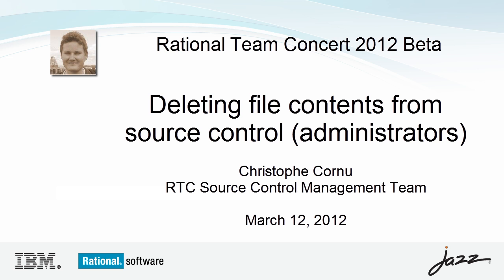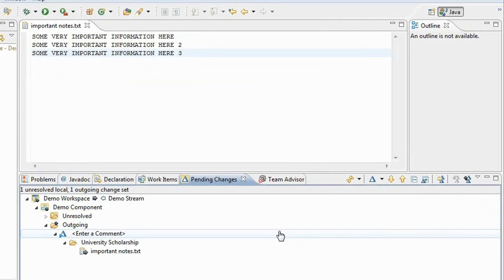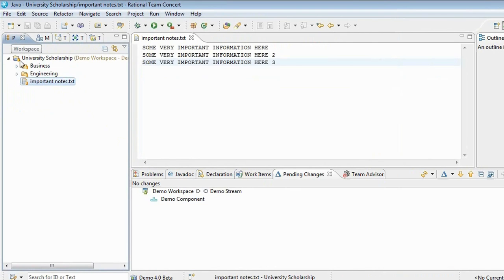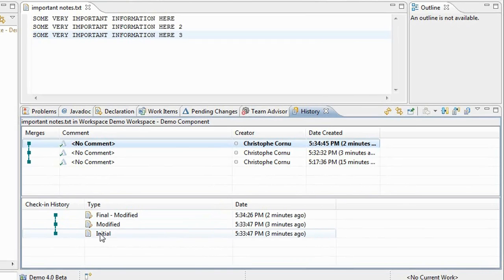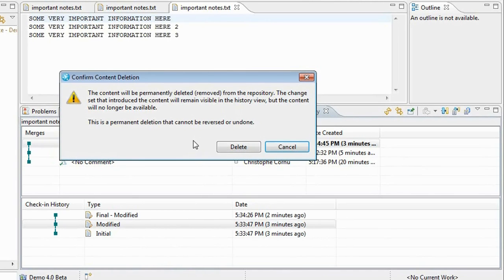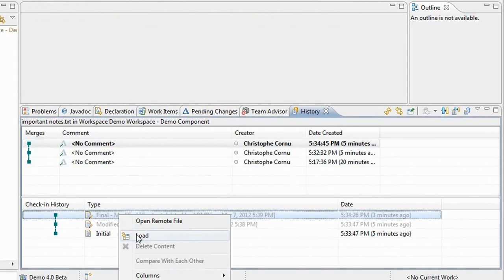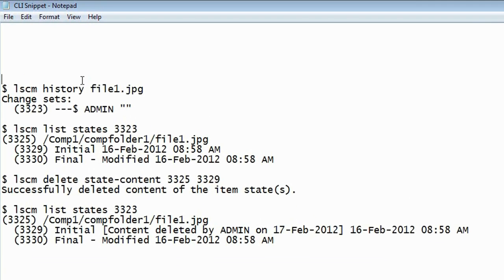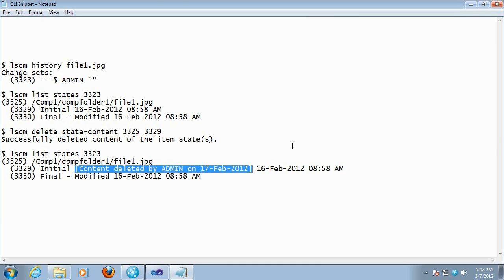CLM 2012 Beta (RTC) - Deleting file contents from source control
New! An administrator can delete the content associated to the version of a file - e.g. to reclaim space or remove improper content.